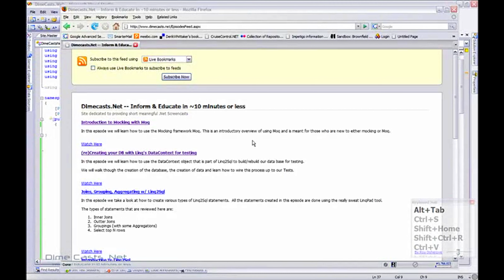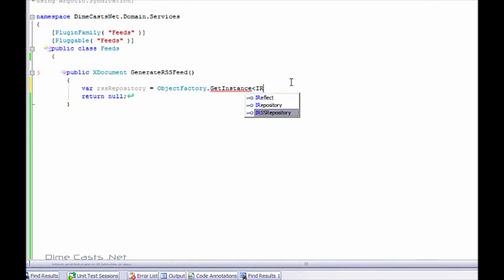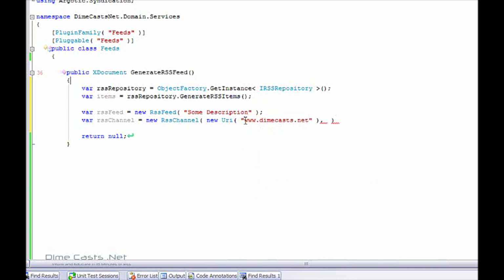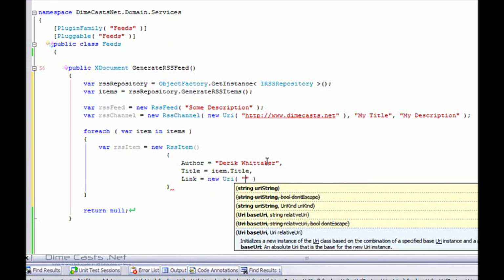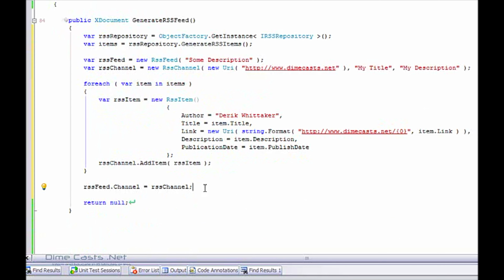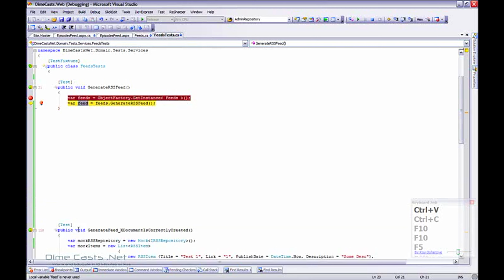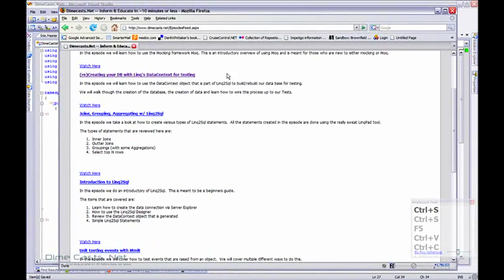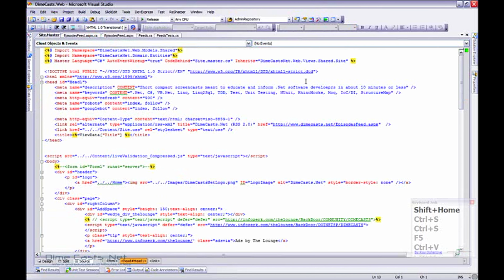Generating an RSS Feed with Argotic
Episode #19

In this episode we will walk you though how to create and implement an RSS feed using the Argotic RSS framework.

We will walk through:

- generating the document
- creating the feed access point
- creating the hooks so the world knows we have a feed.Author: Derik WhittakerLevel: Level:

Author: Derik Whittaker
Level: Intermediate
Recorded on: 7/3/2008

programming